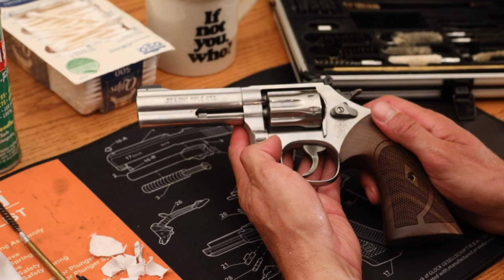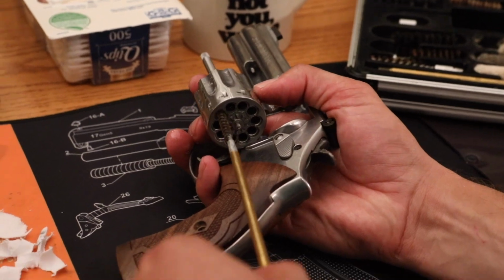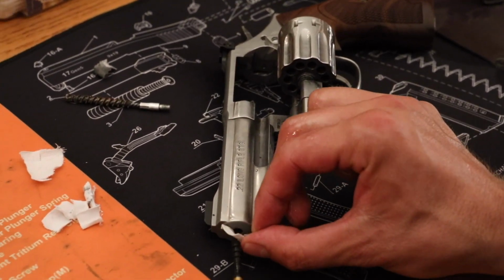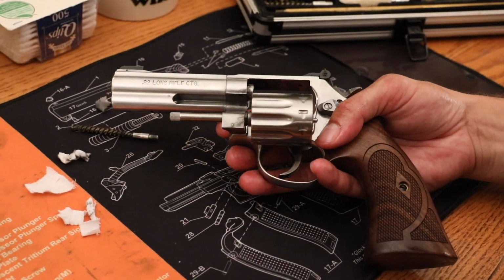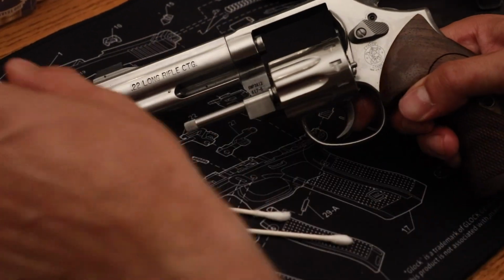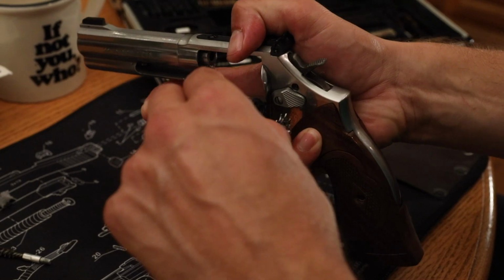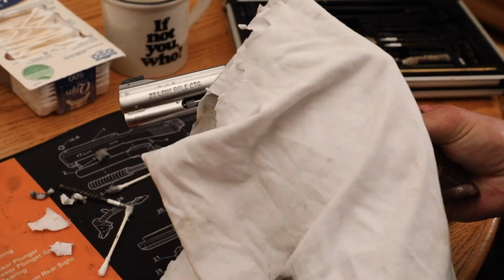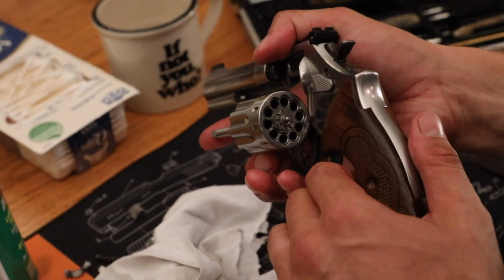How To Clean A Smith and Wesson Revolver Model 617 10 Shot .22 Long Rifle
In this video we show viewers how we might clean a Smith and Wesson Model 617 ten shot 22 Revolver with a 4” barrel.

I use Ballistol as both a cleaner and lubricant for firearms.  Since switching over years ago to ballistol I have found that my firearms look cleaner, perform better and don’t attract as much debris after shooting.